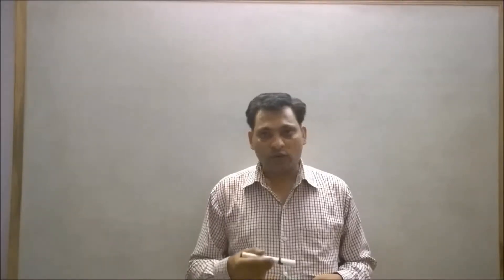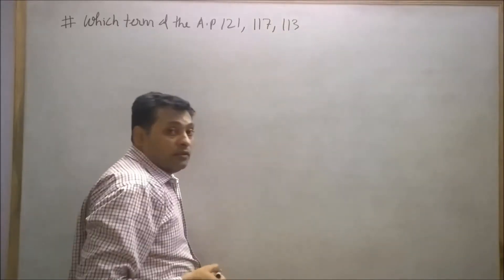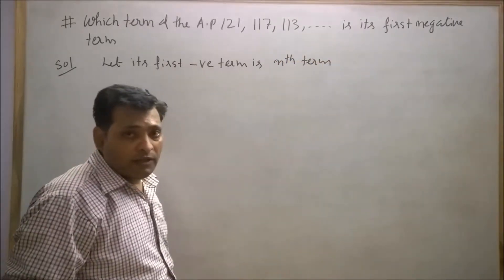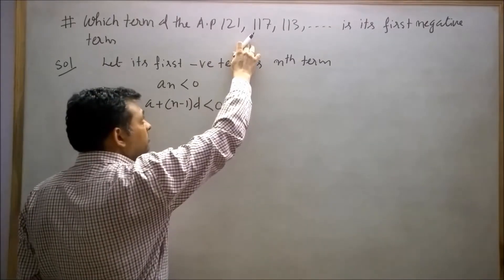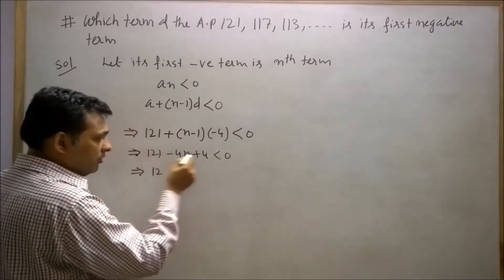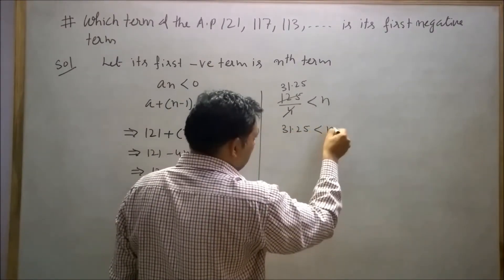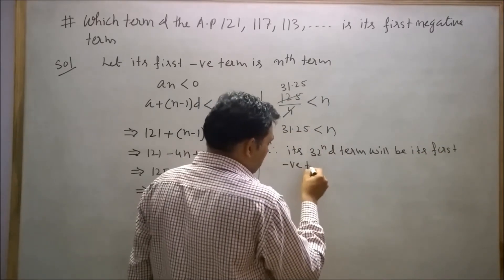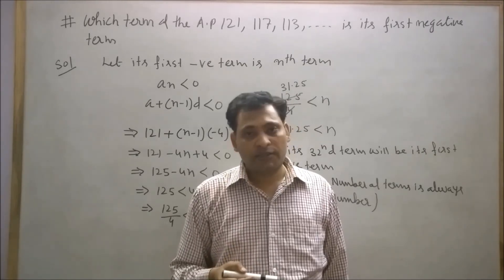Q. NO. 1 EX. 5.4 OPTIONAL CHAPTER 5 AP CLASS 10 NCERT CBSE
In this video I have given solution of q. no.1 ex. 5.4 optional chapter 5 arithmetic progression class 10 maths ncert cbse. This is queston of ap.